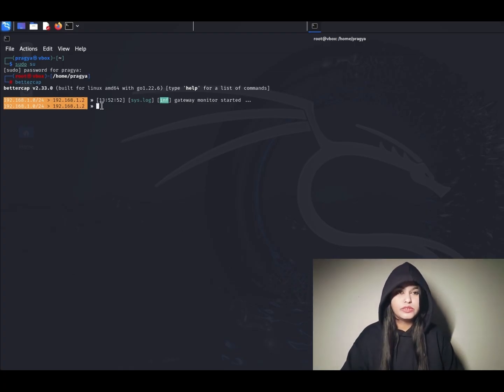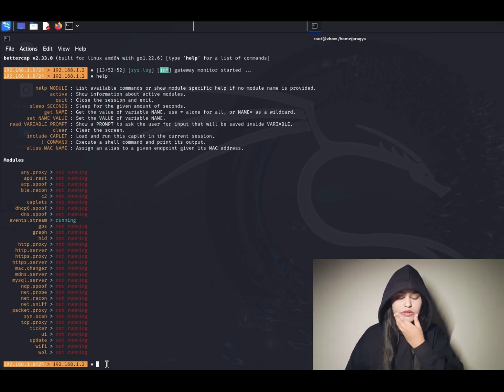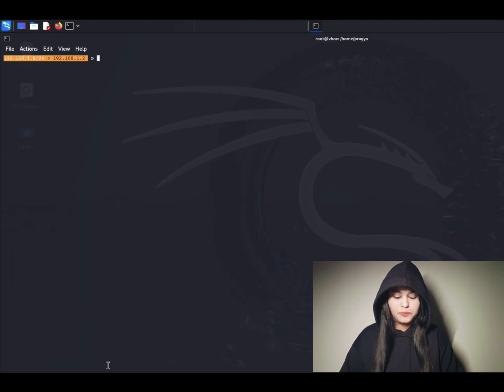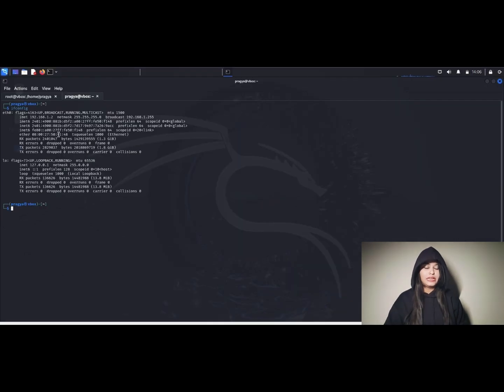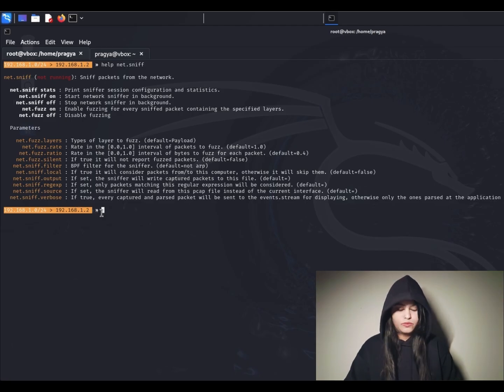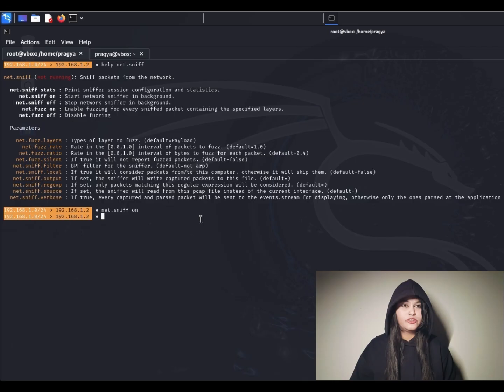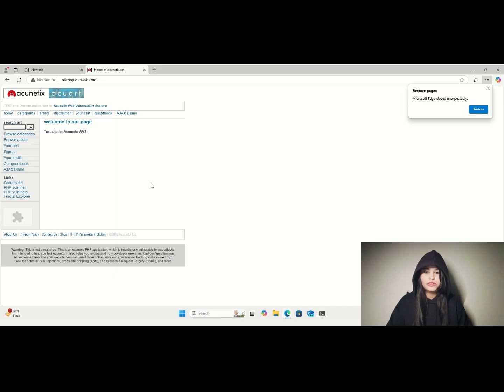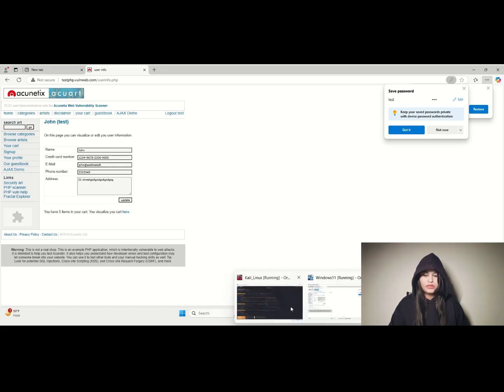Handson- MITM Bettercap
A Man-in-the-Middle (MITM) Attack using Bettercap – Hands-on Demo video typically showcases how attackers can intercept and manipulate network traffic using Bettercap, a powerful network security tool.

Description
Introduction to MITM Attacks: Brief explanation of how MITM attacks work, including techniques like ARP spoofing and DNS spoofing.
- Bettercap Installation & Setup: Step-by-step guide to installing and configuring Bettercap on Kali Linux or another penetration testing platform.
- Network Scanning & Target Selection: Demonstrating how to identify active hosts on a network.
- Performing ARP Spoofing: Redirecting traffic between a victim and the router to intercept data.
- Sniffing Credentials & HTTP Traffic: Capturing unencrypted usernames, passwords, and other sensitive data.
- DNS Spoofing Attack: Redirecting a victim to a fake website.
- SSL Stripping Demonstration: Showing how HTTPS can be downgraded to HTTP to expose credentials.
- Mitigation Techniques: Basic security measures to prevent MITM attacks, such as HTTPS enforcement and ARP poisoning detection.

The video is typically aimed at cybersecurity enthusiasts, penetration testers, and ethical hackers to understand both attack methods and defense strategies.